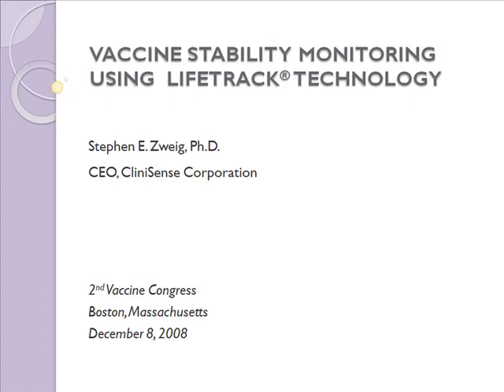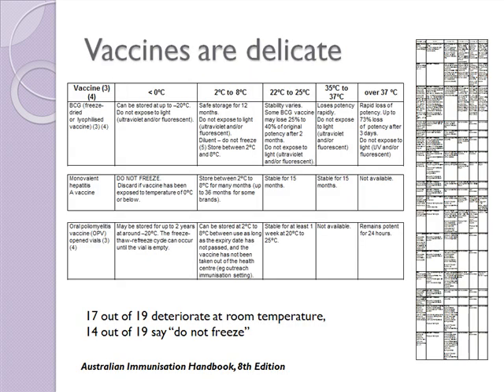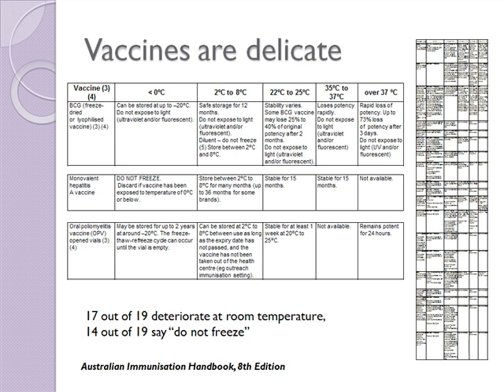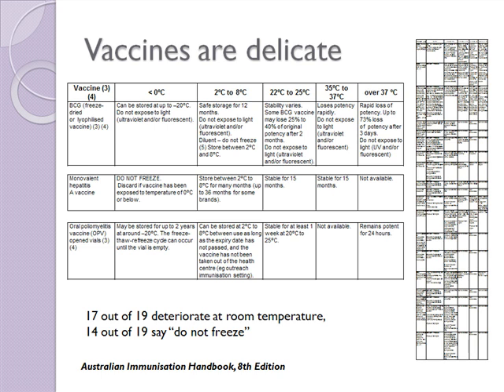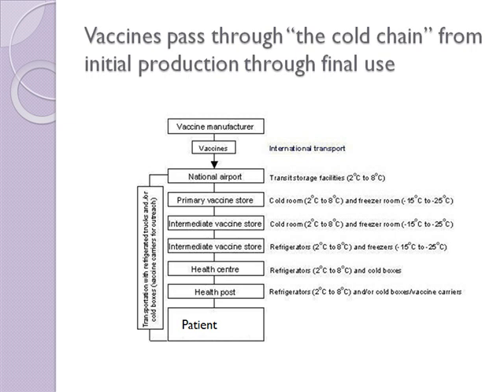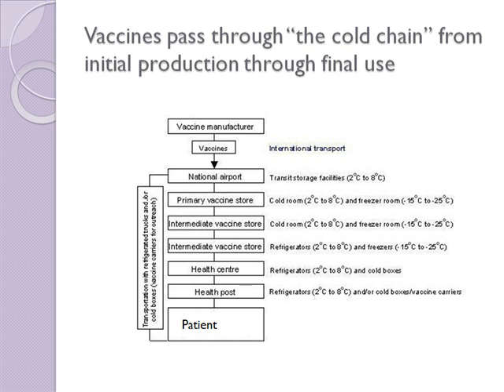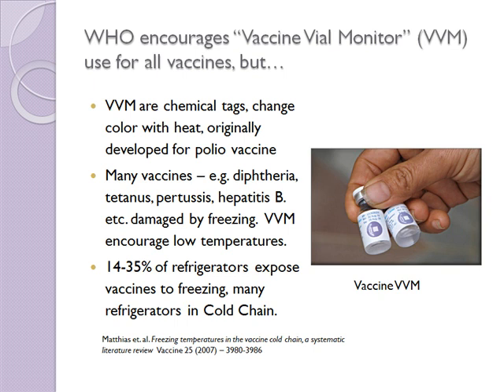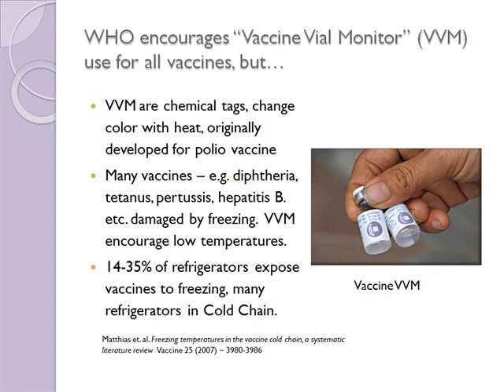Vaccine stability monitoring using the LifeTrack® electronic stability monitor, Part 1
Part 1 of the longer version of my talk:  "Vaccine stability monitoring using the LifeTrack® electronic stability monitor" that I presented at the 2nd Vaccine Congress in Boston, MA on December 8, 2008.  Here I discuss how LifeTrack stability monitoring technology can be used to detect and prevent freeze-sensitive vaccines from being damaged in the vaccine cold chain.  References: Zweig, Vaccine 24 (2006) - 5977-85, and Matthias Vaccine 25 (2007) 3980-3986